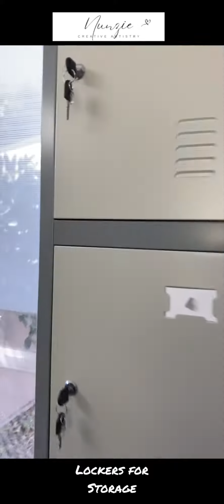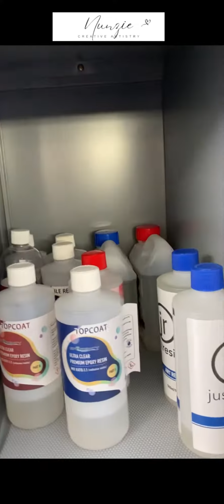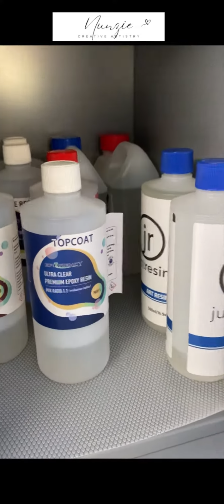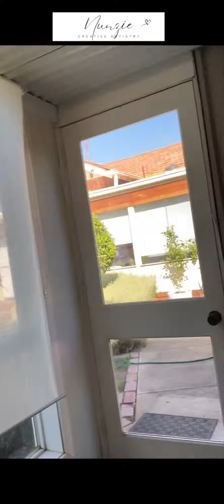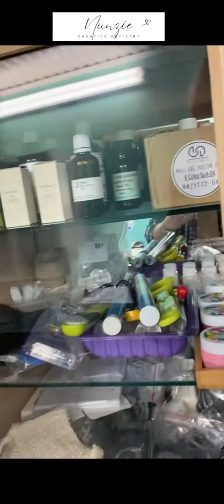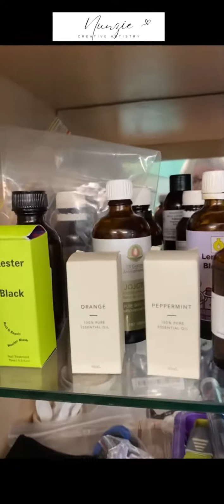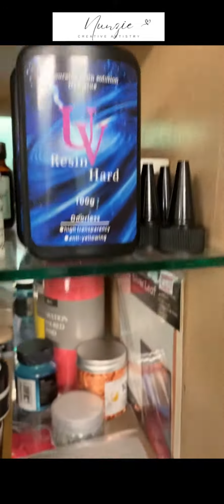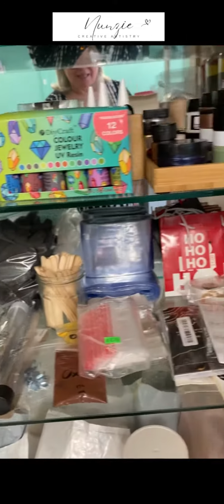Ultimate Resin Art Studio Guide & Tour (2024)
How do you organise your resin art space? Follow me on this virtual tour as I show you around my resin studio where I enjoy creating resinart. See how I organise my resin supplies so I have a place for everything and everything in its place.

When working with resin and related tools, it is essential to prioritize safety. Please follow these guidelines to ensure a safe and enjoyable crafting experience:

1. **Manufacturer Instructions**: Always read and adhere to the manufacturer's instructions and safety data sheets for all resin products. Follow the recommended safety precautions, including the use of personal protective equipment (PPE) such as gloves, safety goggles, and a well-ventilated workspace.

2. **Sharp Edges**: Resin pieces can have sharp edges once cured. Handle cured resin with care to avoid cuts or injuries. Consider sanding any sharp edges with appropriate sandpaper to smooth them out.

3. **Tools and Equipment**: When using tools such as cutting blades, sandpaper, or any other equipment, exercise caution. Always use tools according to their instructions, and wear appropriate protective gear to prevent accidents.

4. **Children and Pets**: Keep resin and all related tools and materials out of reach of children and pets to prevent accidental ingestion or injury.

5. **Ventilation**: Work in a well-ventilated area to avoid inhaling fumes from resin products. If necessary, use a respirator mask suitable for filtering chemical vapors.

6. **Emergency Procedures**: Familiarize yourself with emergency procedures in case of skin contact, ingestion, or inhalation of resin.

By following these guidelines, you can safely enjoy the creative process of resin art. Remember, safety first!